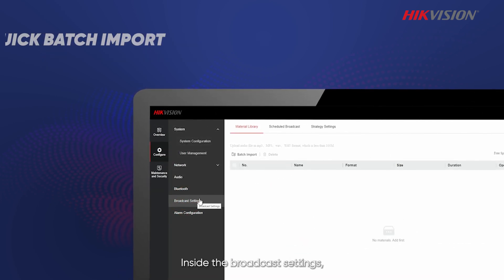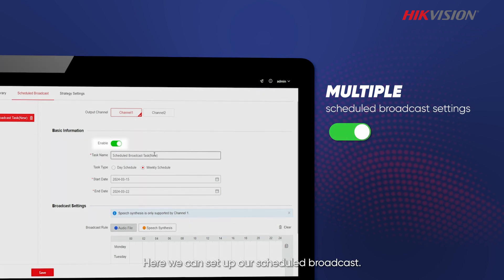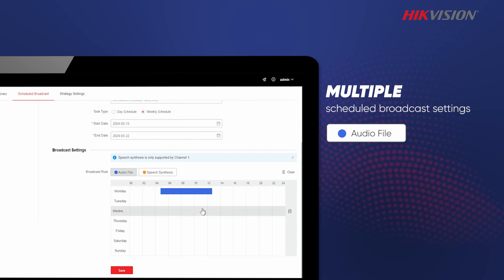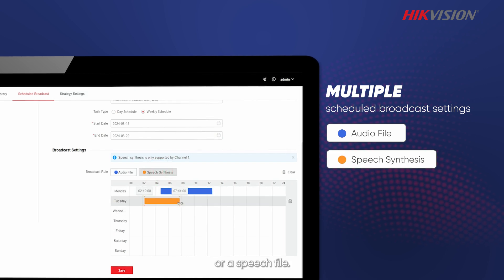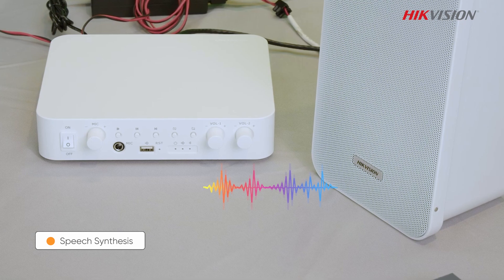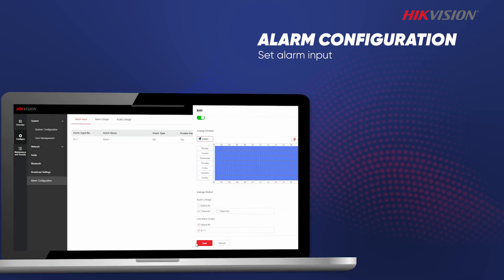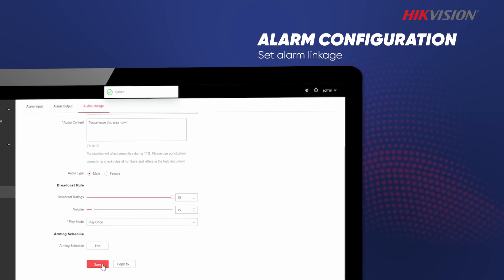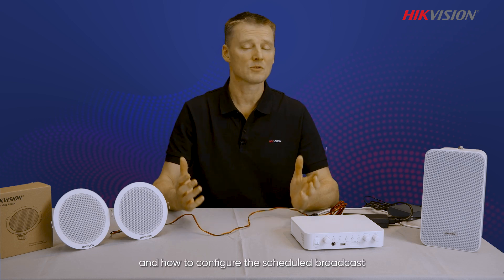Hikvision Network Amplifier Unboxing & Demo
Introducing the Hikvision Network Amplifier! Say goodbye to your old analog solution and hello to the future of network audio systems. Whether you want to convert your existing setup or start fresh, this amplifier has got you covered. Check out our unboxing and demo video to see how it works!

0:29 Product Introduction
1:15 Wiring
1:42 Configuration & Demo